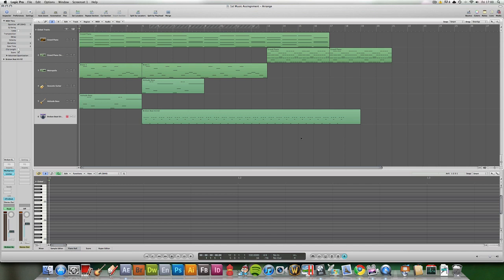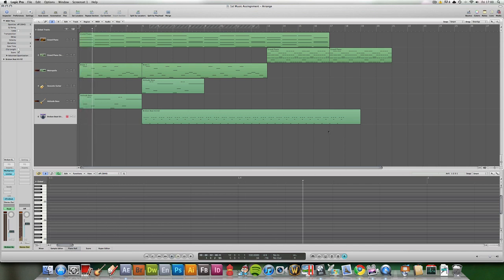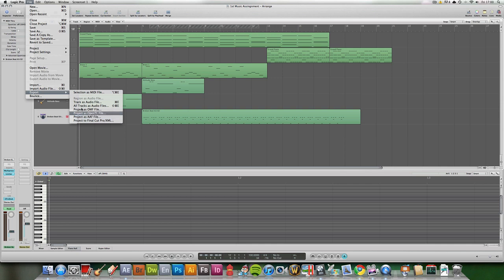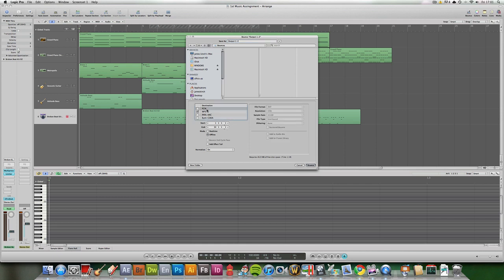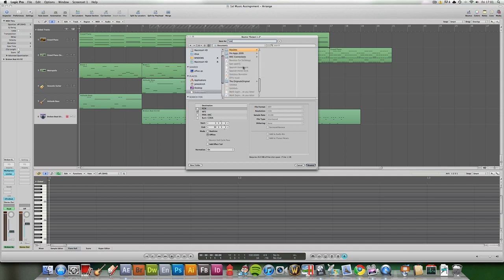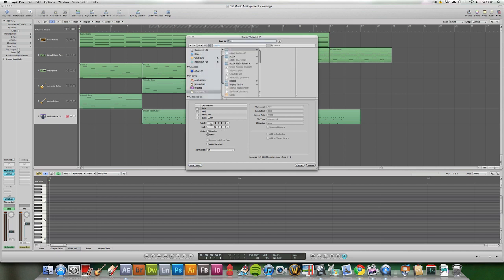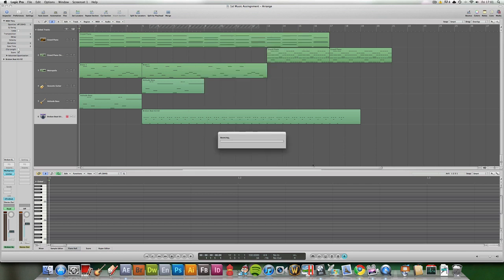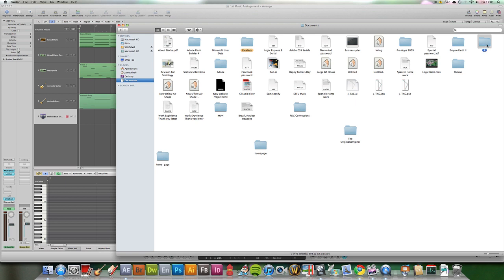Logic Pro - Easy Exporting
In this tutorial I will tell you how to export your finished compositions in to mp3 file format and other.